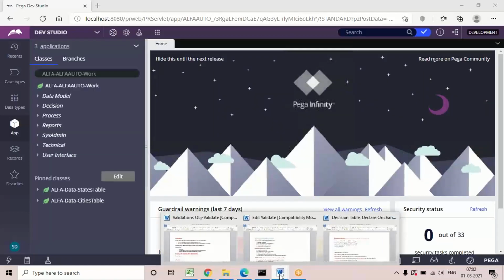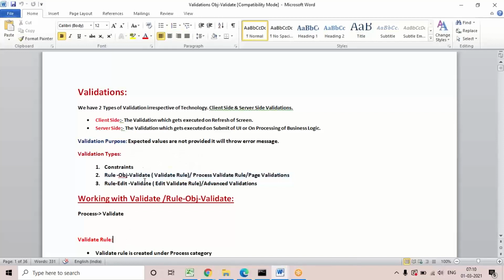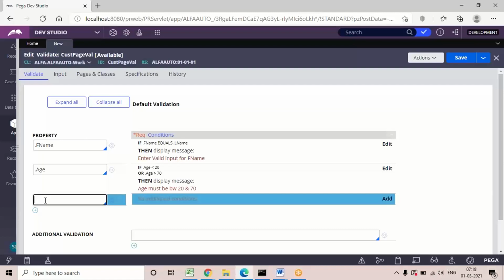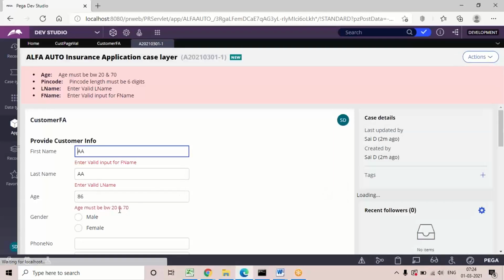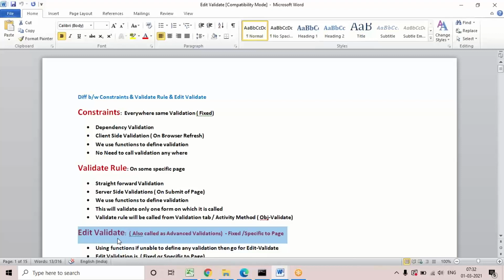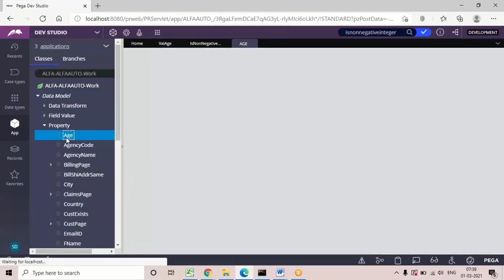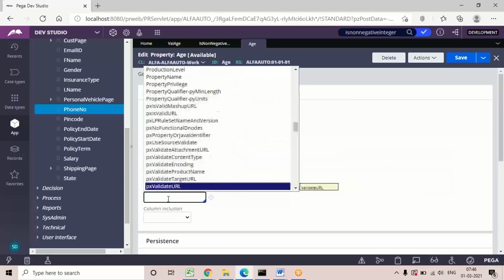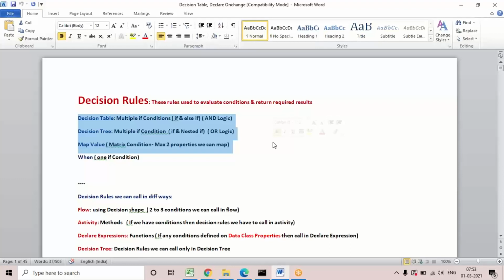20 Obj Validate Edit Validate